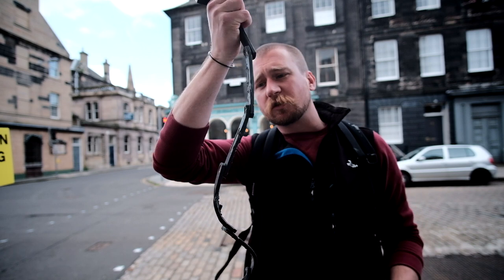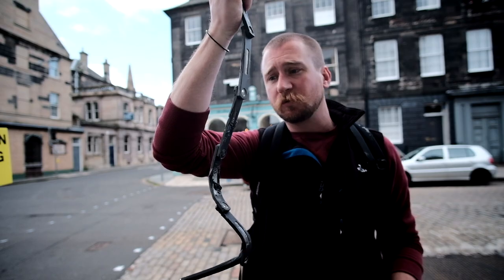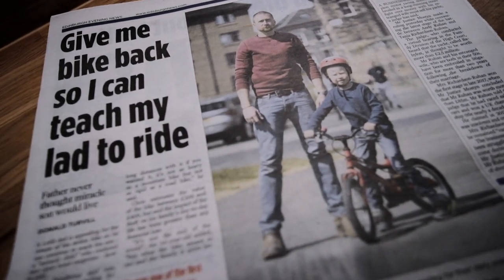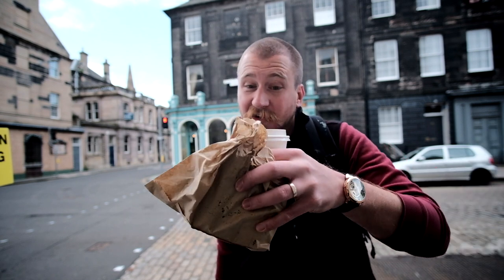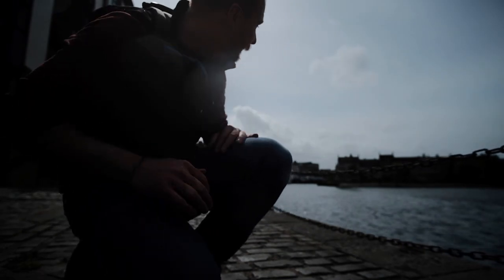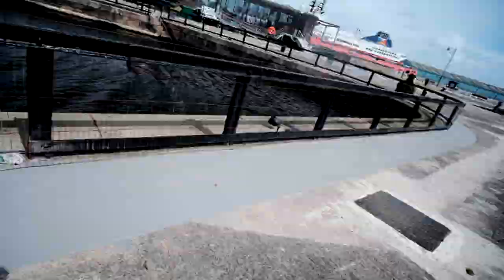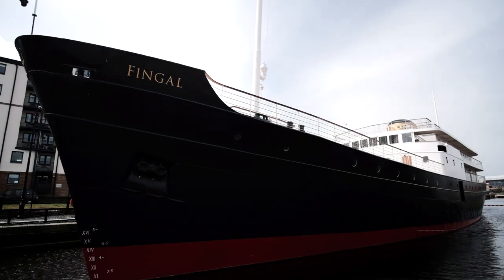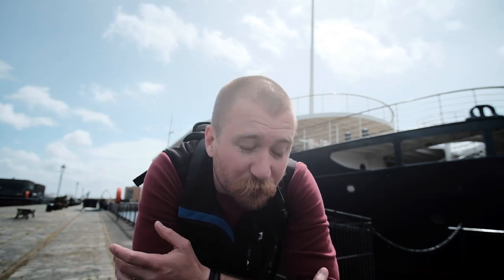Food on the Shore, Leith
Leith is only a shore journey away from central Edinburgh and boasts amazing restaurants, great bars and superb coffee shops. Often over looked, its always worth a visit if you want to check out another side of Edinburgh.